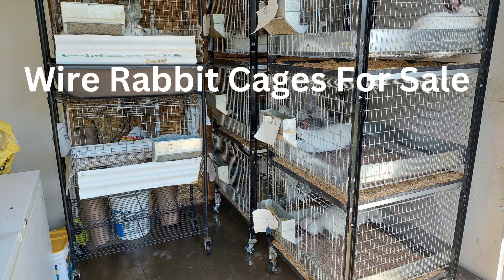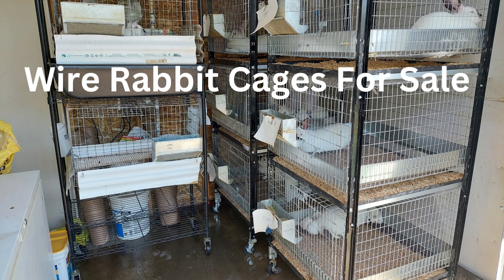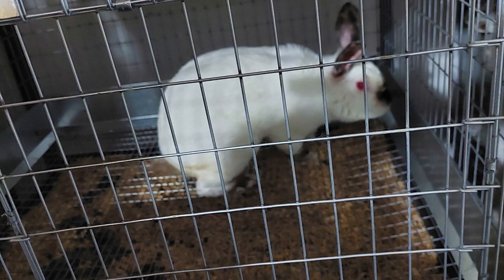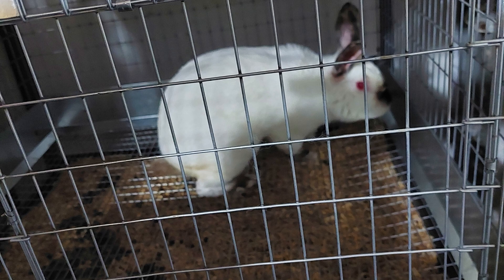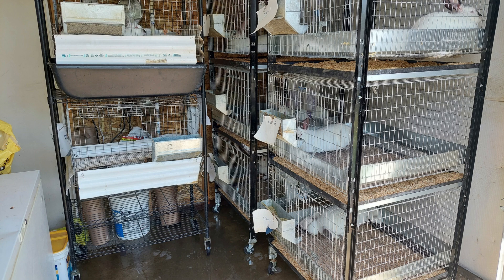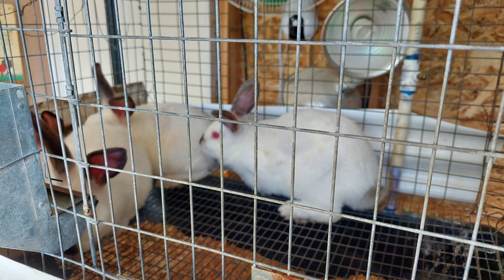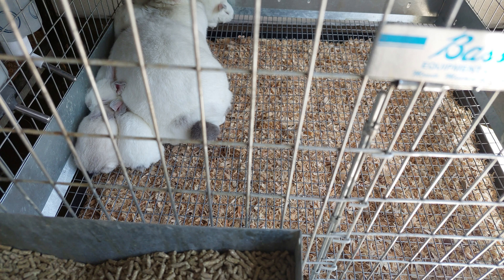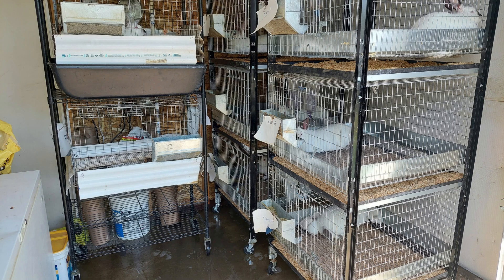Wire Rabbit Cages For Sale